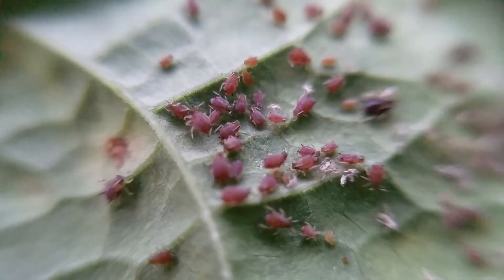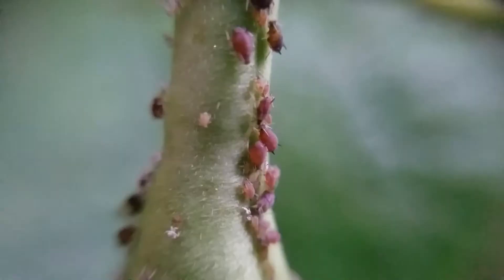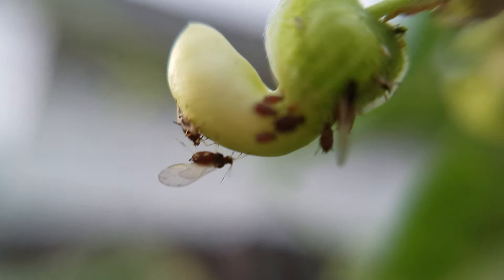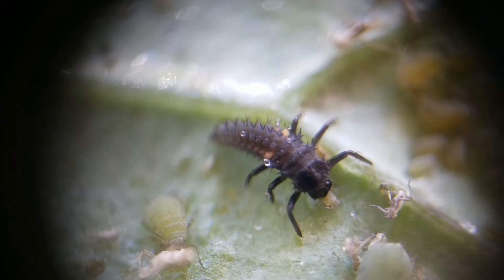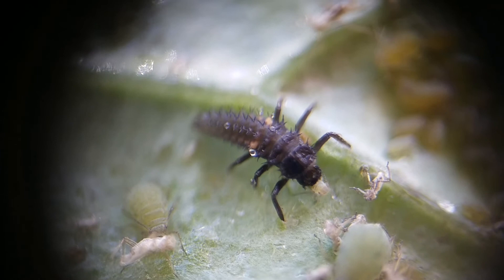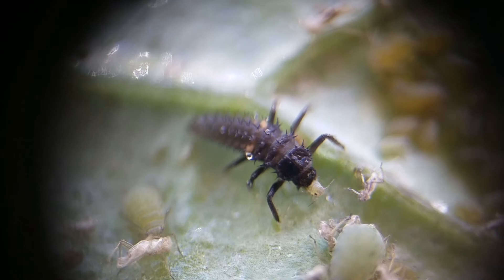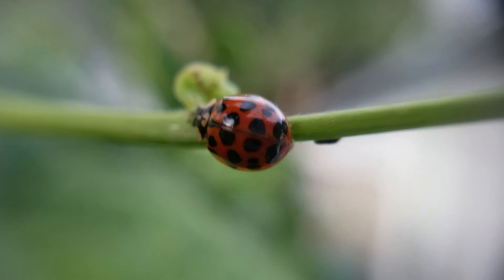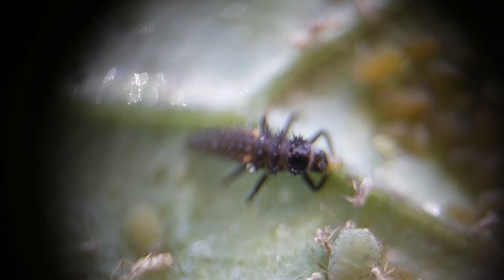Aphids vs Lady Bugs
Title "Bluesy Vibes" by Doug Maxwell